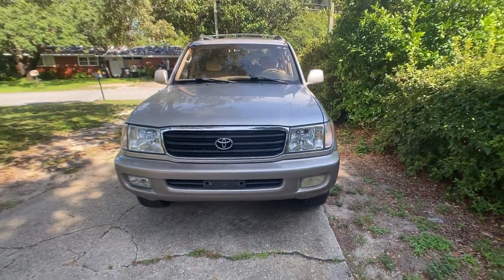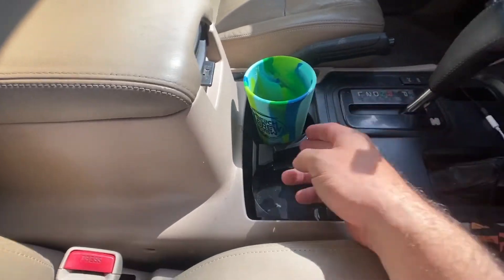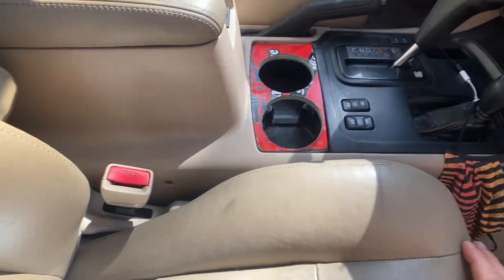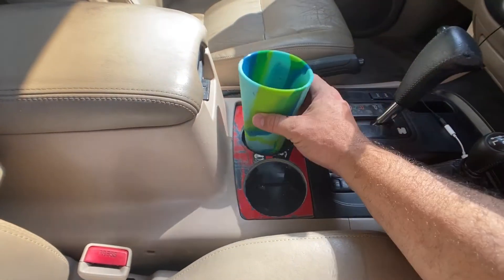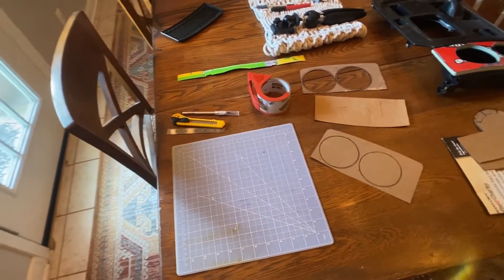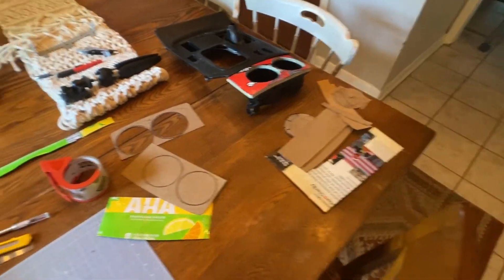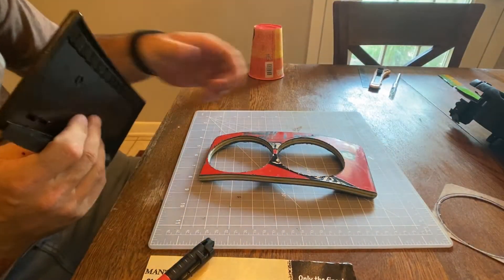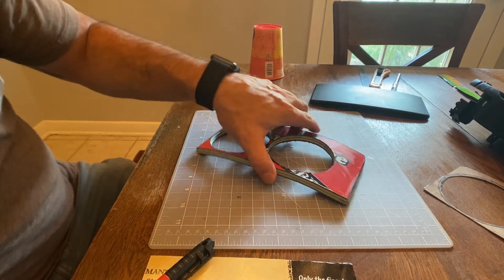Toyota Land Cruiser 100 Series Cupholder DIY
Here’s a little ditty of me DIY’ing a better cup holder for my Land Cruiser.